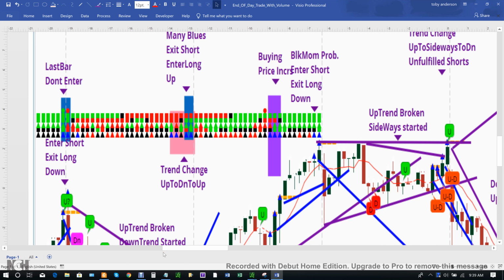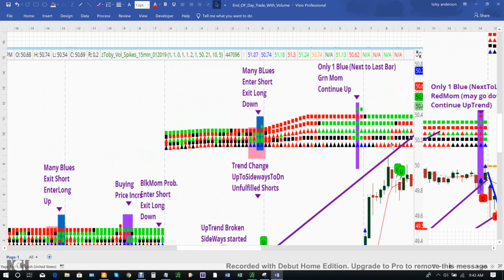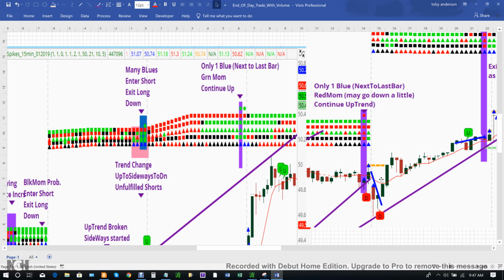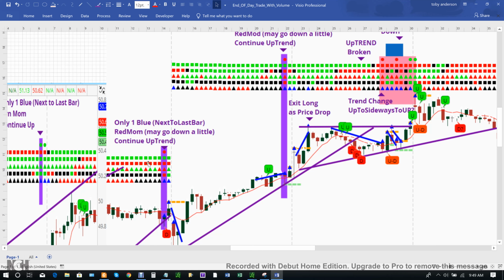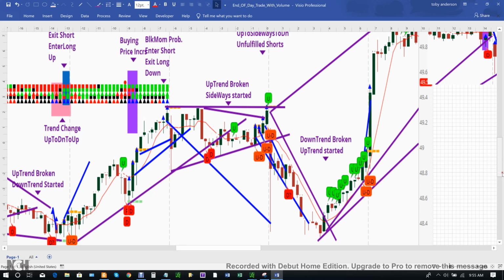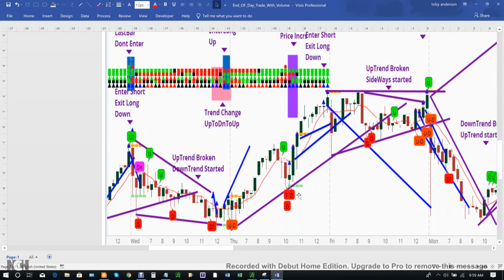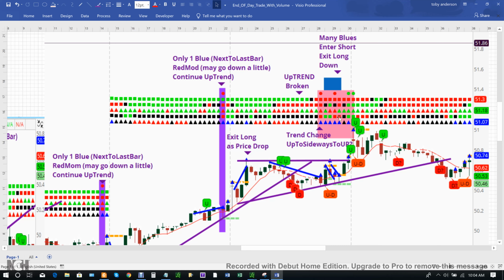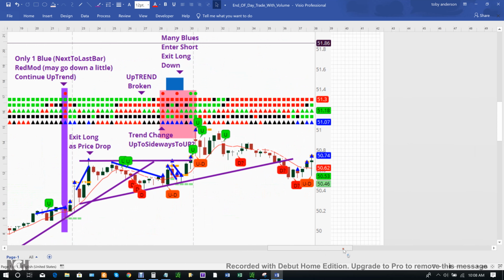End of Day Trading With Volume